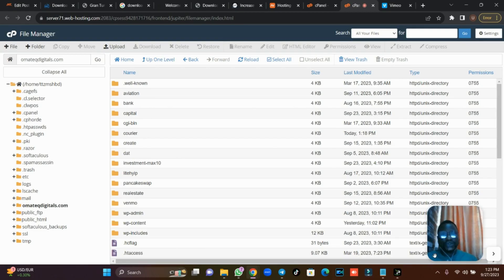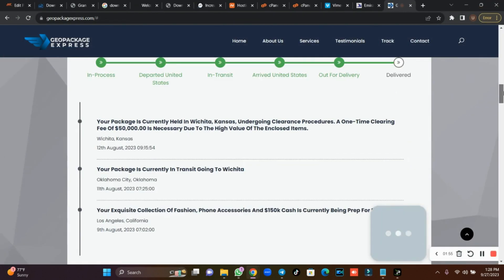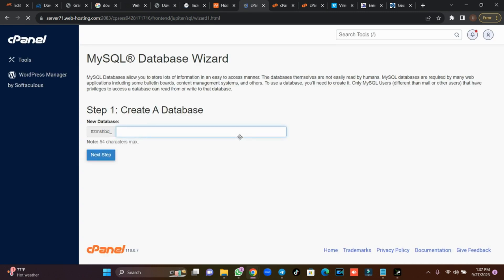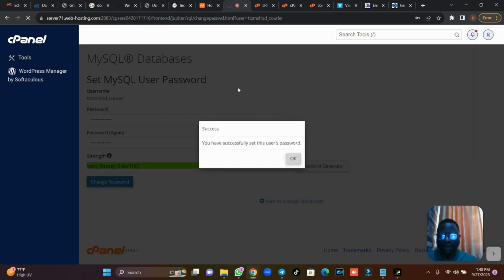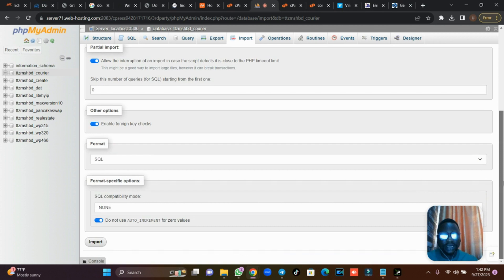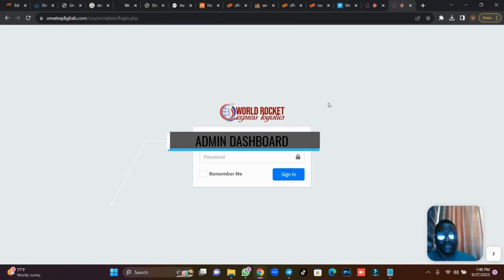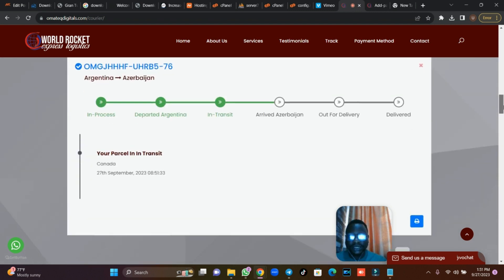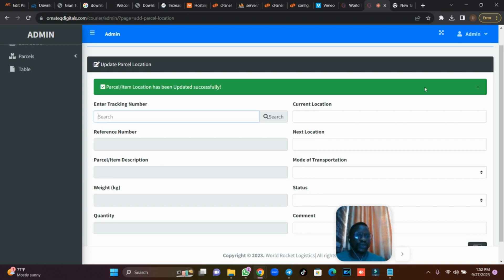Install A Courier/logistics/shipping Website Script With A Tracking Page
Install A Courier/logistics/shipping Website Script : In today's tutorial, we'll walk you through the step-by-step process of installing a robust Courier and Logistics Script with a user-friendly Tracking Page. Whether you're a small business owner or a tech enthusiast looking to streamline your delivery operations, this video is your ultimate guide to getting started.

📦 Learn to set up your very own logistics system.
🛣️ Create a seamless user experience with a tracking page.
🔧 Get hands-on with the installation process.

No prior coding or programming experience required – we've got you covered. Follow along and transform the way you manage your courier and logistics services.